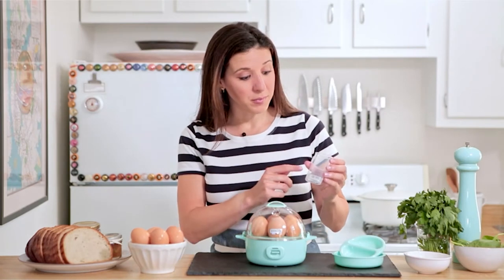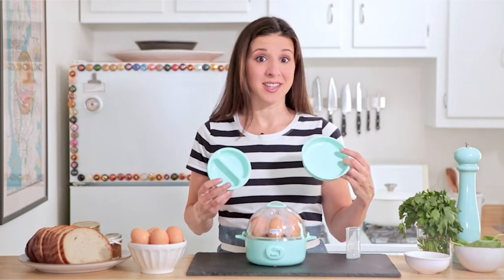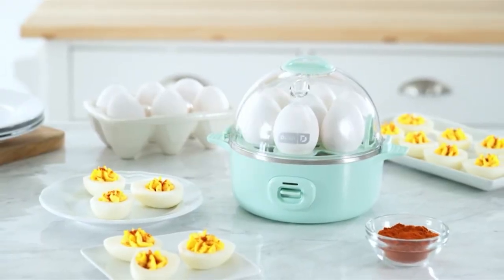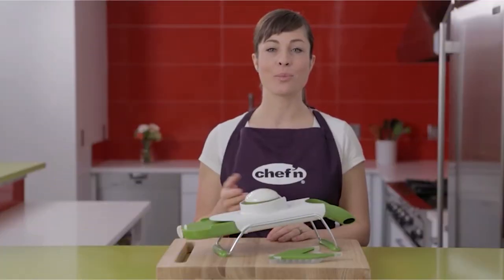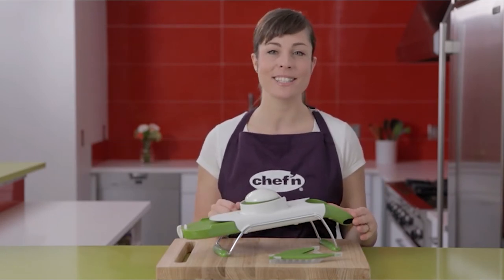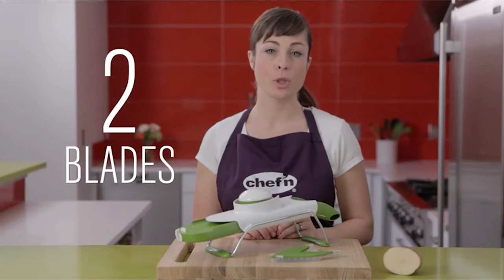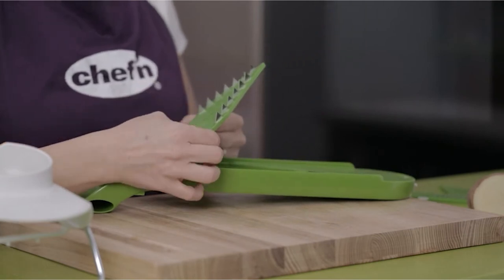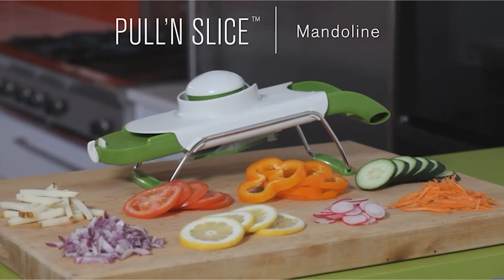🥇TOP 15+ AMAZING Kitchen Gadgets of 2021 😍 NEW SMARTEST Kitchen Appliances & Tools YOU NEED!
► Watch NOW! 😲 Discover the TOP 15+ AMAZING KITCHEN GADGETS of 2021.

🔗🔗🔗 PRODUCT LINK  🔗🔗🔗

1️⃣ Standing Mixer

2️⃣ Microwave Oven

3️⃣ Toaster Oven Cooker

4️⃣ Vegetable Peeler

5️⃣6️ Cold Brew Coffee Maker

6️⃣ Roll Top Bread Box

7️⃣ Electric Pressure Cooker

8️⃣ Pull'n Slice Mandoline

9️⃣ Electric Air Fryer + Oven

🔟 Electric Cooker Hot Pot

1️⃣1️⃣ Insulated Electric Kettle

1️⃣2️⃣ Express Egg Cooker

1️⃣3️⃣ Dual Citrus Juicer

1️⃣4️⃣ Electric Fondue Set

1️⃣5️⃣ Chef Series Sous Vide

1️⃣6️⃣ Arctic Chill Blender

1️⃣7️⃣ Deluxe Ice Cream Maker

1️⃣8️⃣ Iced Beverage Maker

1️⃣9️⃣ Electric Mini Chopper

🔴 About this channel:

Welcome to BEST NEW GADGETS! We select for you the best new gadgets on the internet. Our goal is to show you the coolest gadgets on amazon and aliexpress so you can buy any of them if you want. Our dream is to become the best gadgets lovers community on youtube. Will you join us?